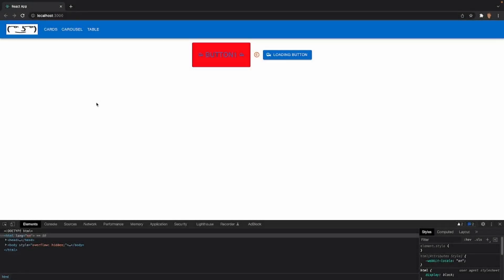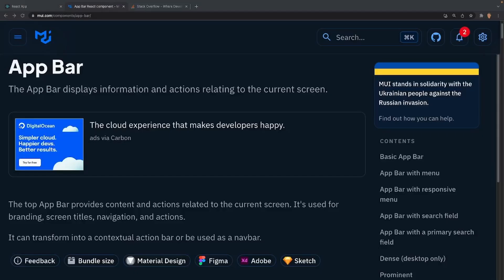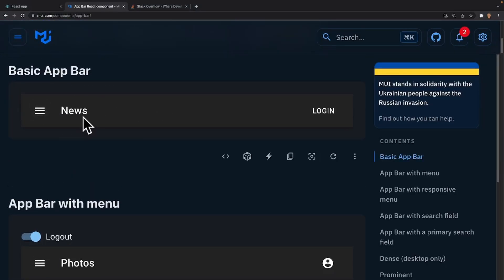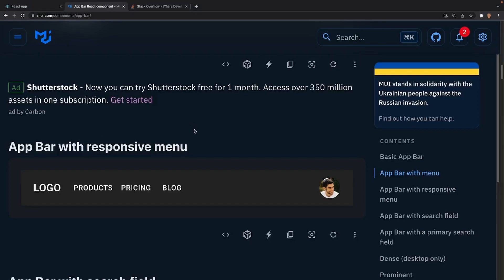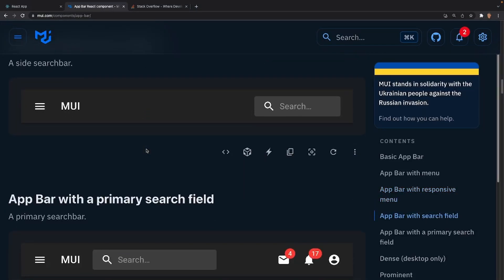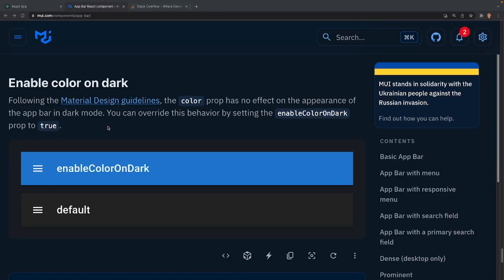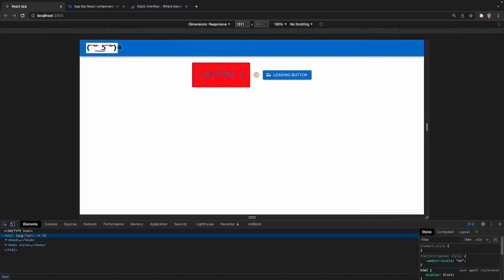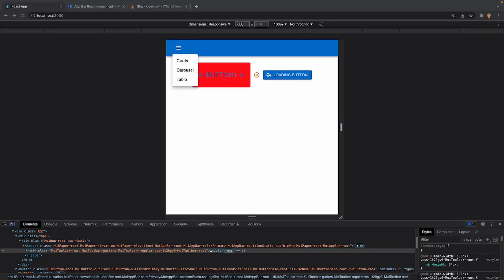Material UI Course #3 AppBar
Yo what's up y'all in todays video we'll cover how to work with appbars. This was my first time working with it but I hope you enjoy it :D

Chapters:
0:00 introduction
0:25 Appbar Docs Walkthrough
2:42 AppBar File Setup
3:57 Learn How to Use Responsive AppBar Component
13:33 End